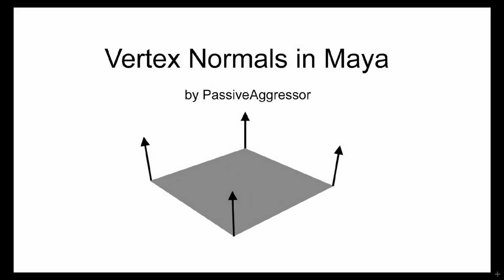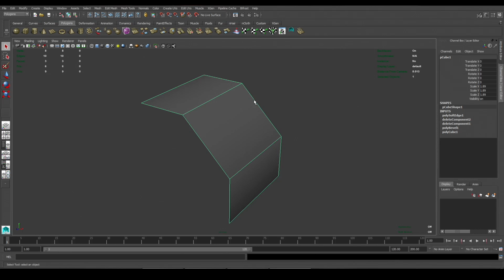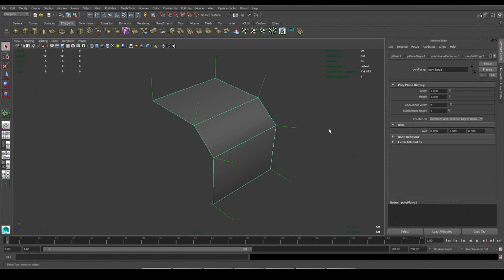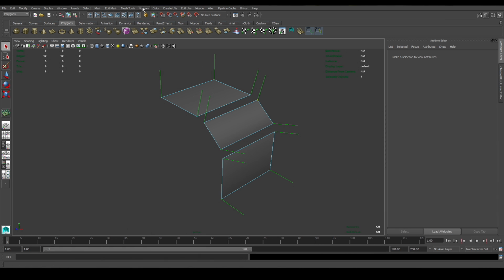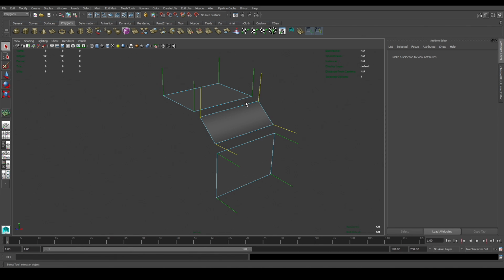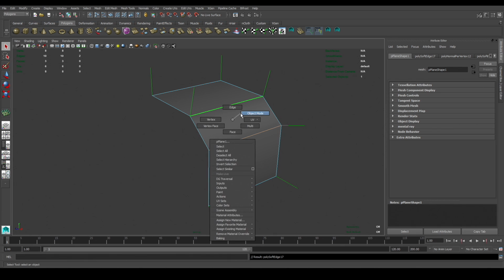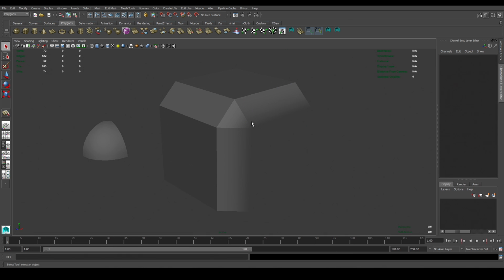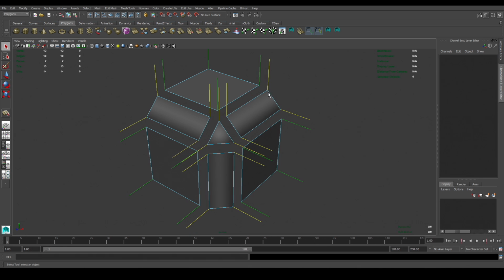Vertex Normals in Maya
Here is a details tutorial on vertex normals in Maya.

and here is a link to the script to paste the vertex normals: